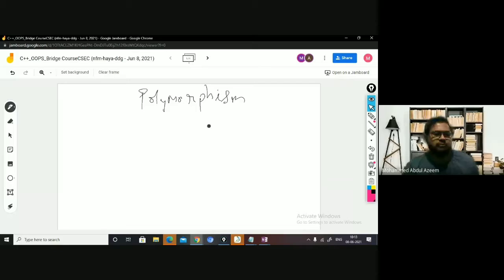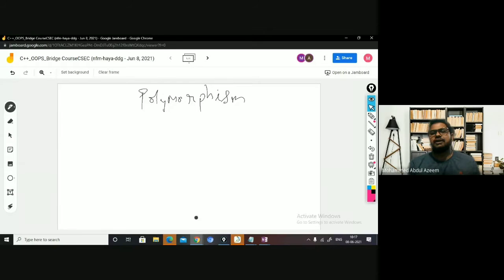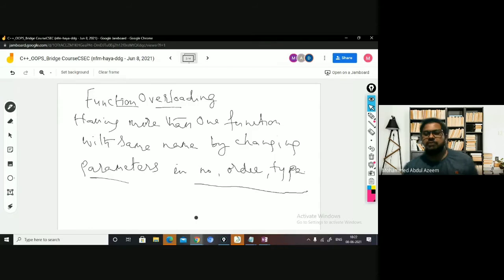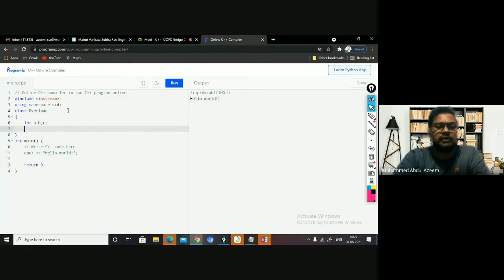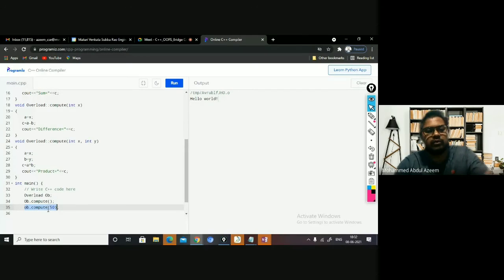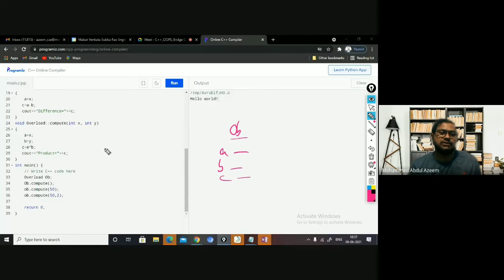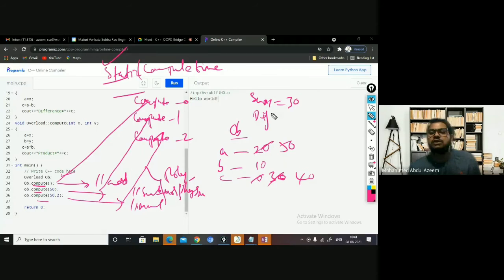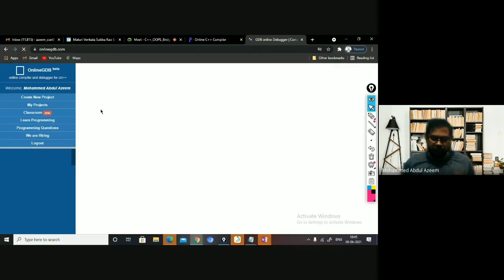SESSION:9 C++ OOPS FUNCTION OVERLOADING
It Discusses The Static Polymorphism, Function Overloading And Demonstration Of The Same